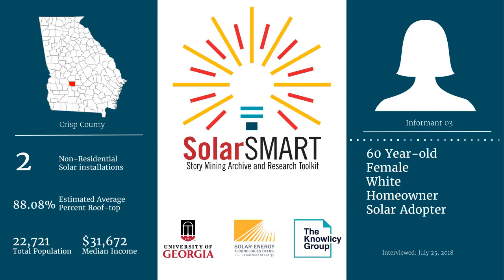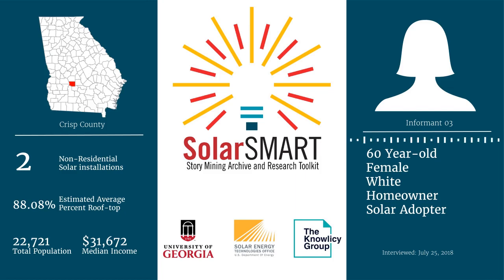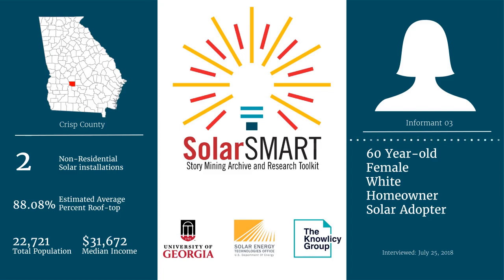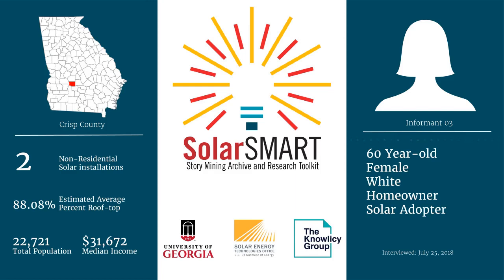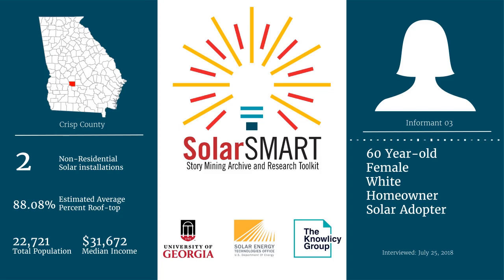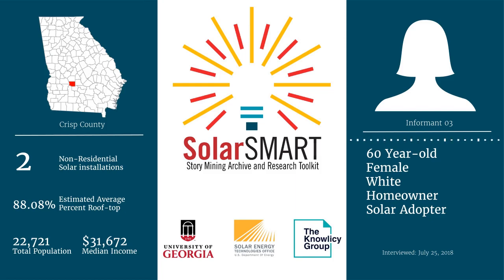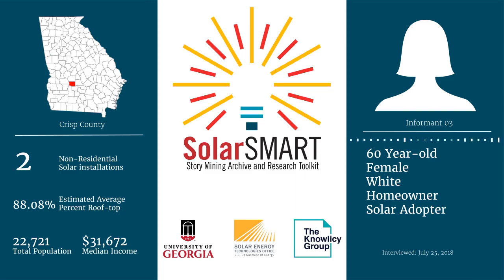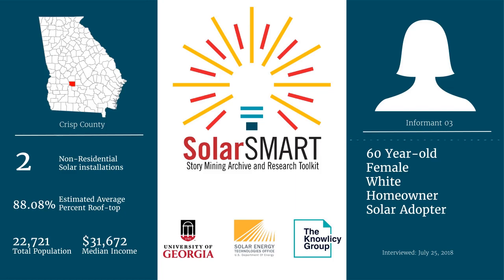SolarSMART Interview - SEA-CRISP-INF03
SolarSMART Interview conducted on 7/25/2019 by a UGA Cooperative Extension Service Agent with a 60 year old white female, homeowner who had previously adopted solar from Crisp County, Georgia.

This project was conducted by the University of Georgia in collaboration with the Knowlicy Group and funded by the U.S. Department of Energy Solar Energy Technologies Office as part of the Solar Energy Evolution and Diffusion Studies II (SEEDS II) Program - Award DE-EE0007664.